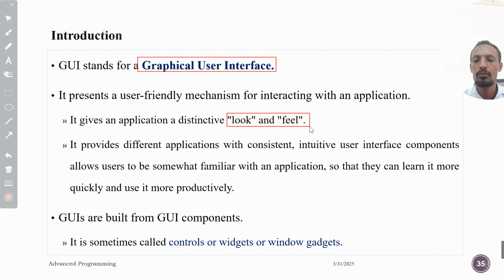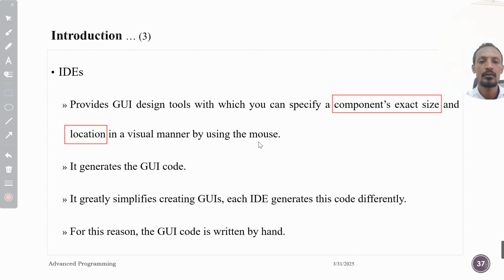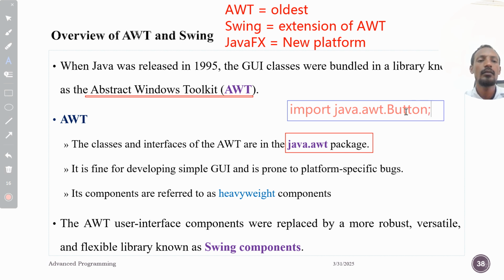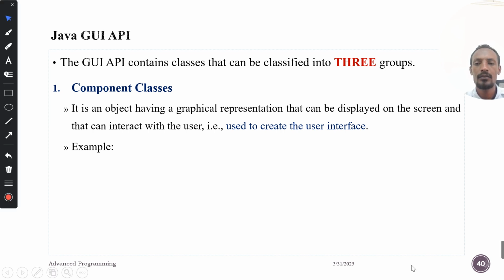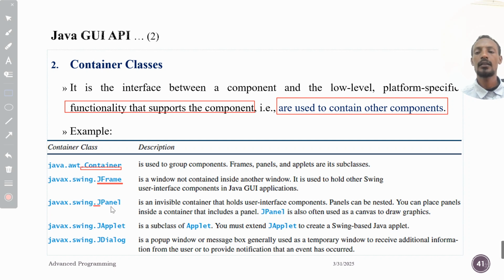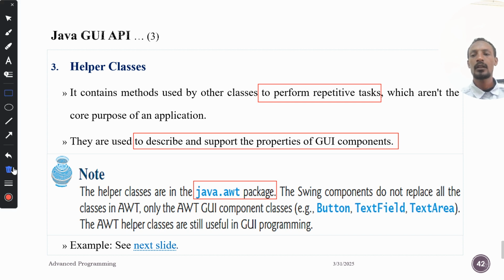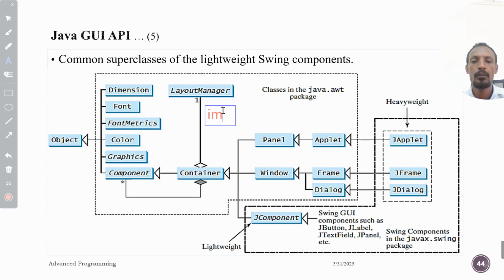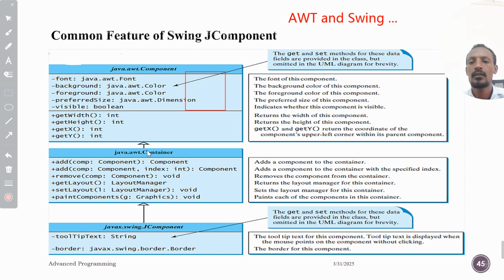Lecture 11: GUI in Java | Part 1 by Ayana Olika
GUI
* AWT
* Swing
* JavaFX